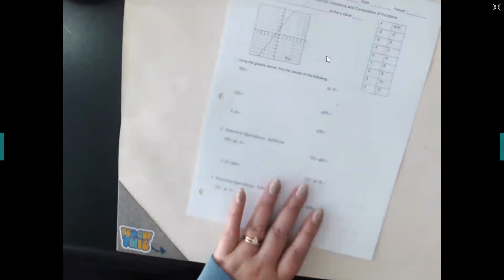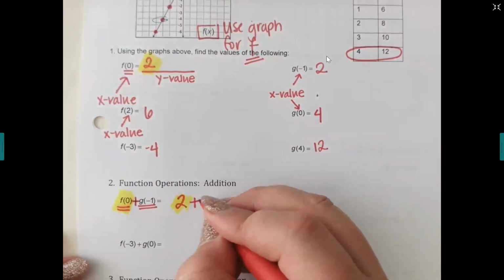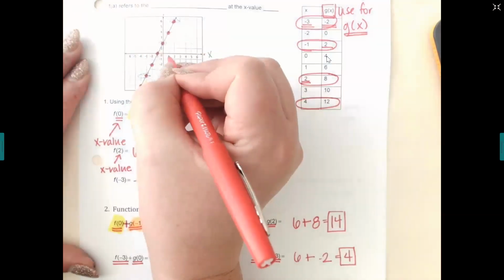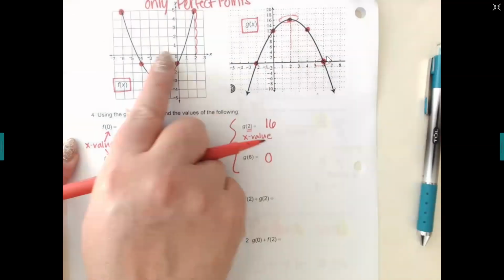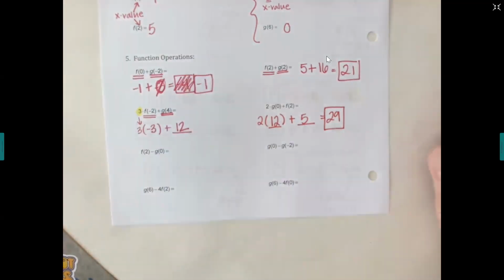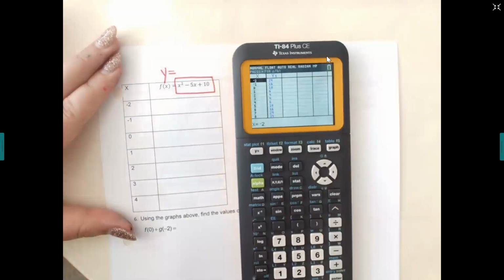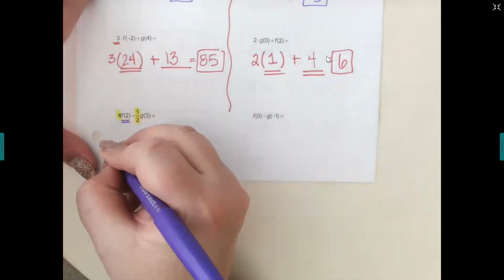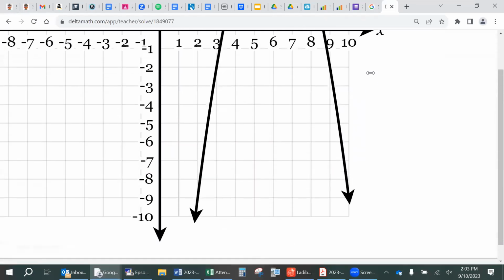Notes: Graphical Operations and Composition of Functions